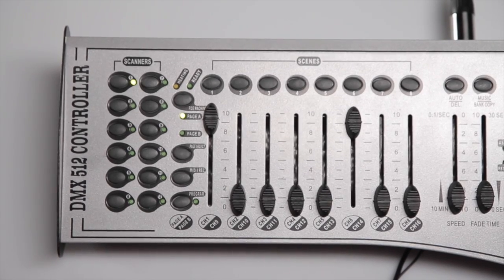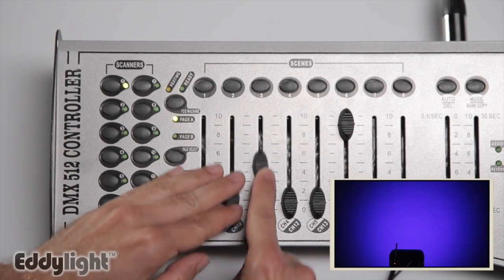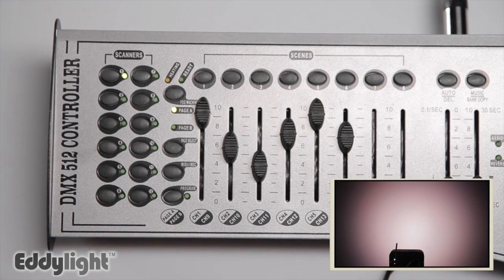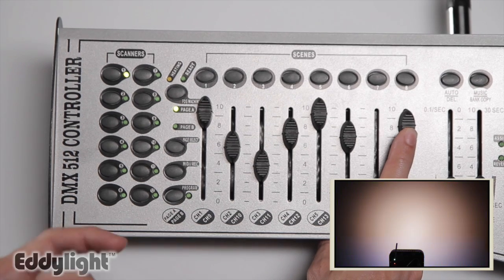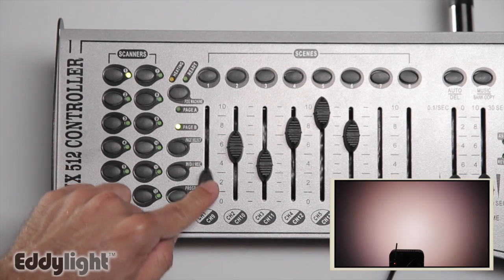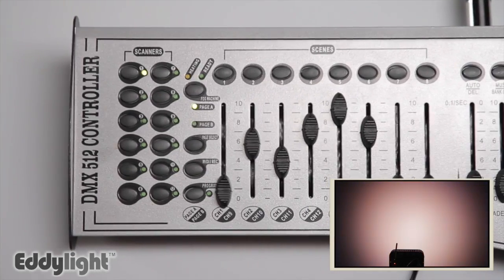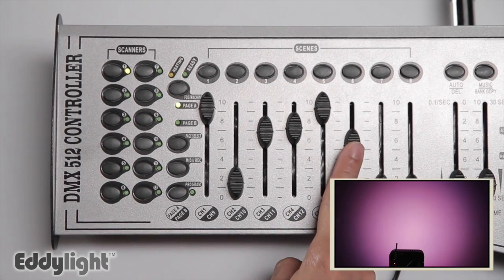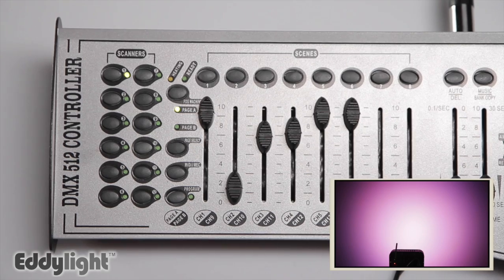Program a DMX Board in 9-Channel Mode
Learn how to program your DMX LED Light in 9-Channel mode using a DMX board.